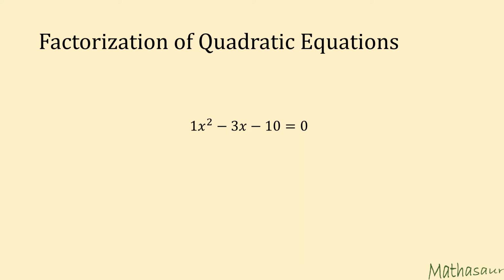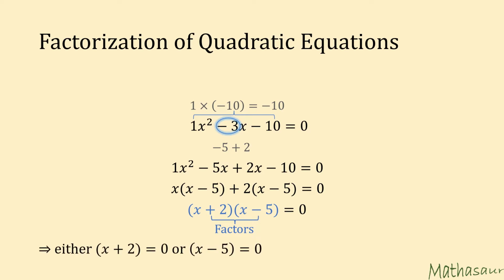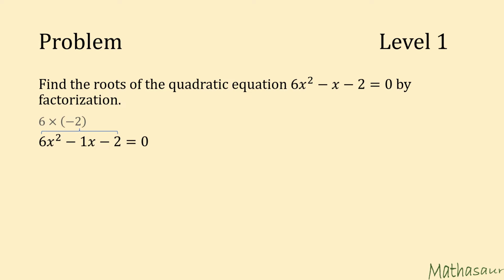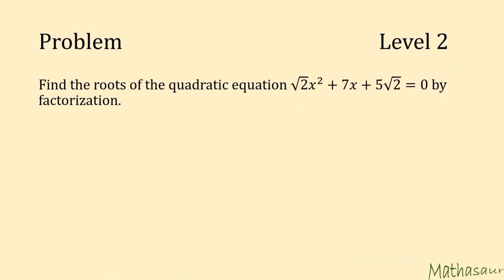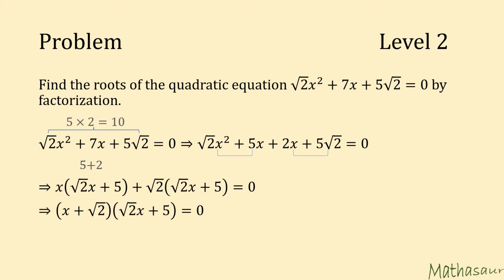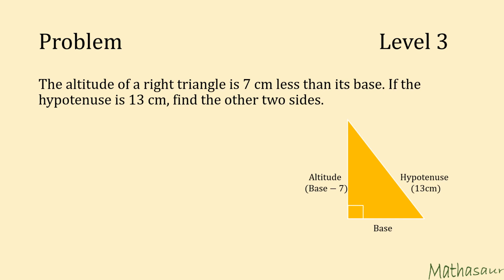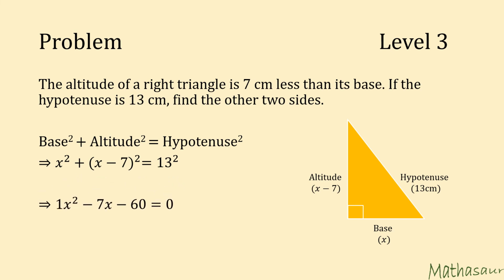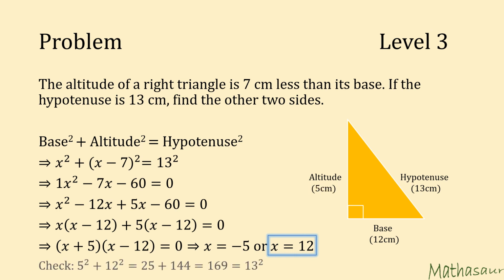Factorization - Quadratic Equations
In this lesson:
00:10 - Factorization of quadratic equations
01:42 - Factors and roots of a quadratic equation
02:35 - Find roots by factorization
04:10 - Find roots of a quadratic equation containing surds
06:08 - Find sides of a right triangle using quadratic equation